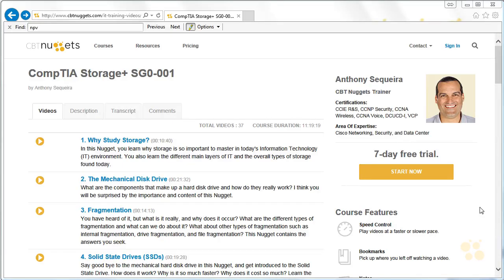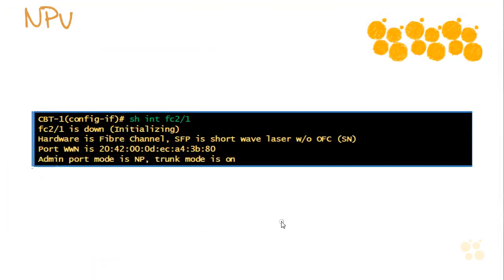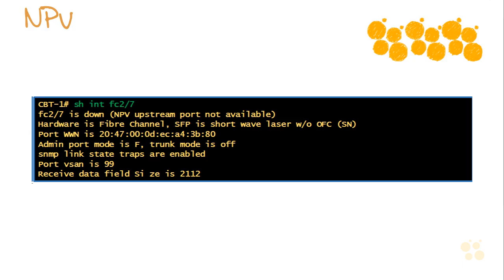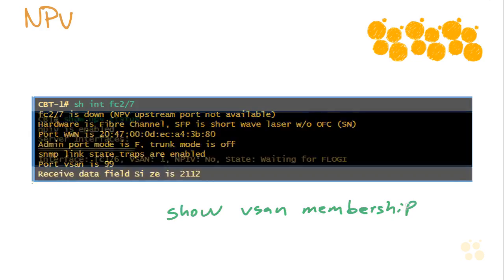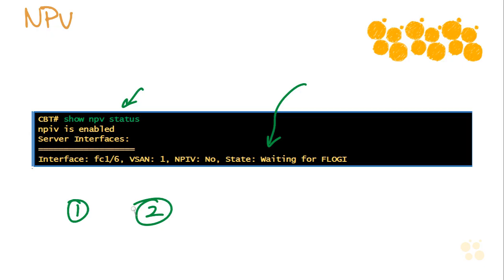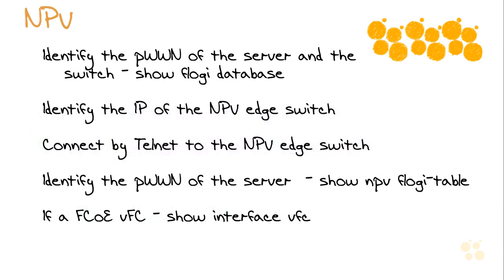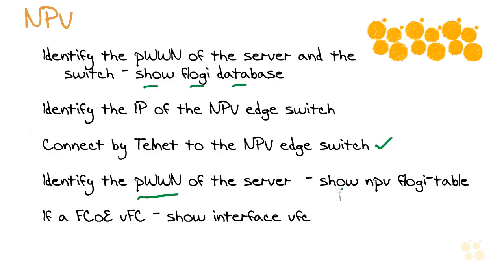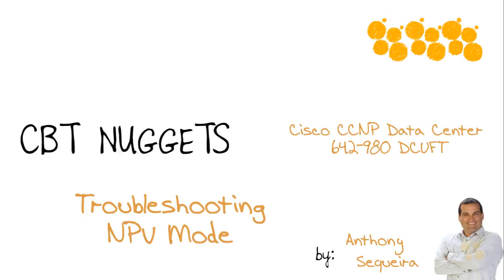17 Troubleshooting NPV Mode